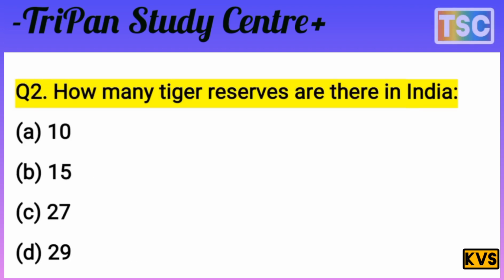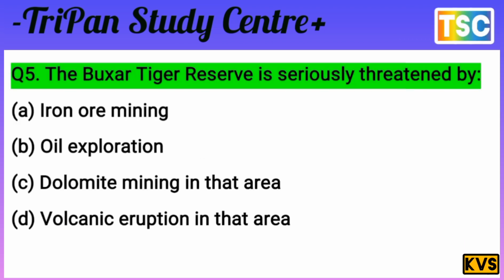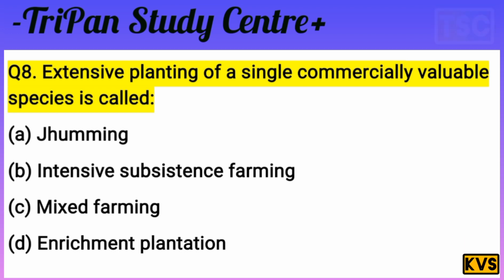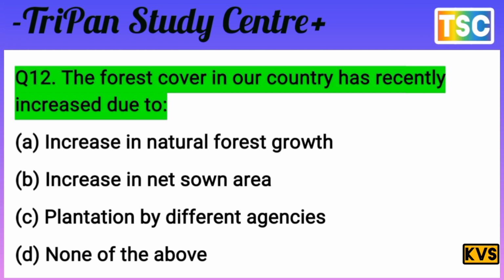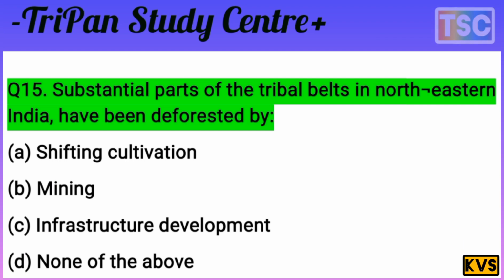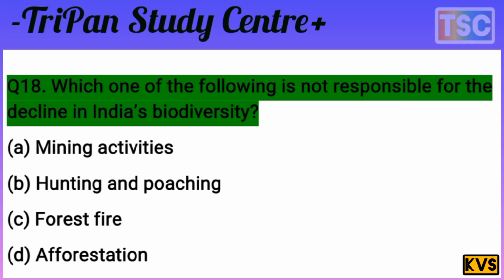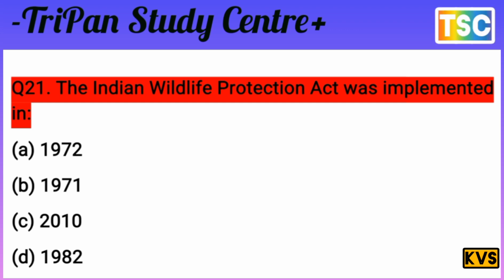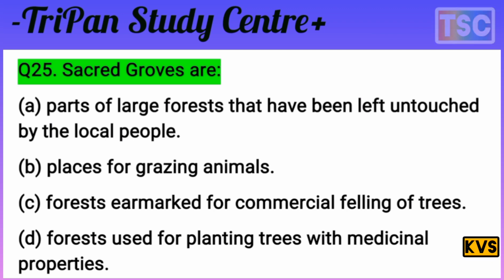Class 10 Social Science MCQs Chapter Forest and Wildlife Resources / geography cbse ncert text based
कक्षा 10 सामाजिक विज्ञान एमसीक्यू अध्याय 2 वन और वन्यजीव संसाधन
माध्यम: हिंदी
Class 10 Social Science MCQs Chapter 2 Forest and Wildlife Resources